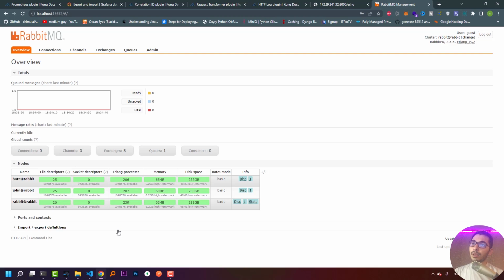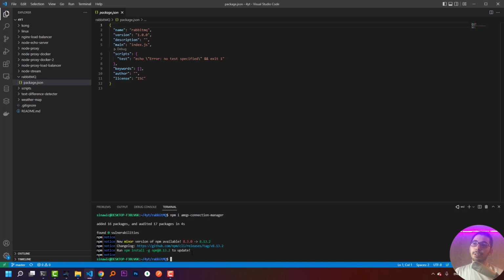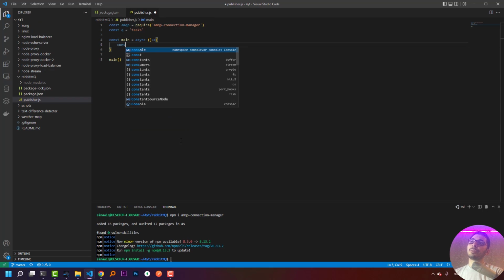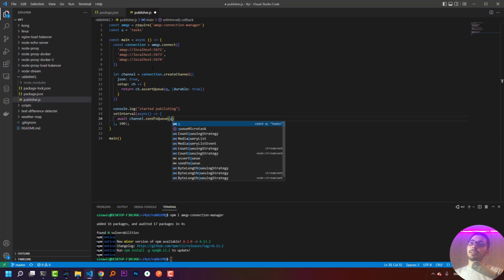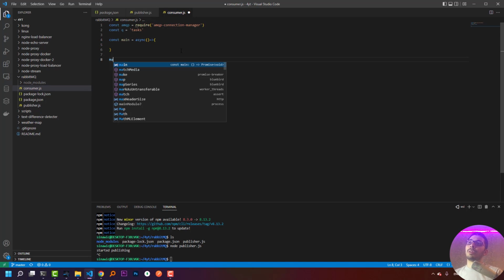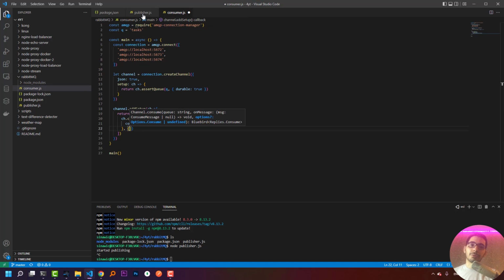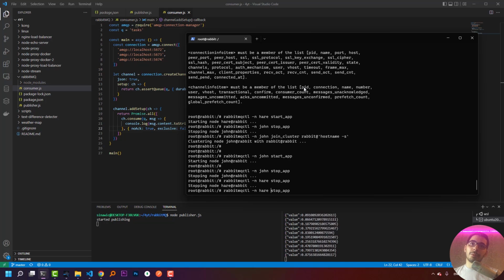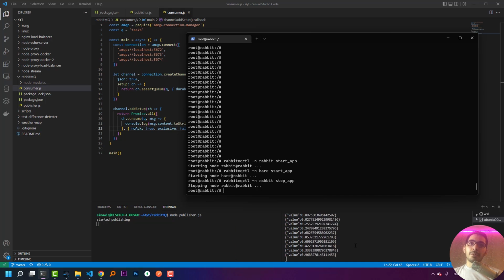rabbitMQ cluster using docker containers connect using nodejs | ep 2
using nodejs let's see how it is to connect to a rabbitMQ cluster

00:00 Intro
00:49 Pre video setups
01:18 Create the publisher script and test it
06:14 Create the consumer script and test it
08:49 Test out the results and failure reactions
09:56 Recreate the rabbit instances to check the reactions
10:56 Outro